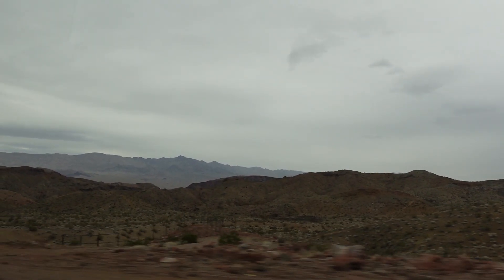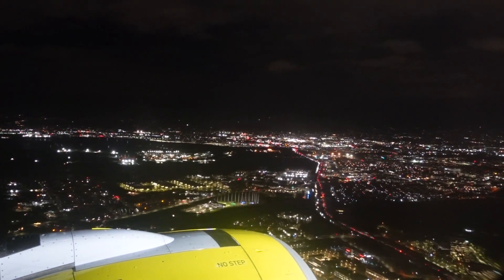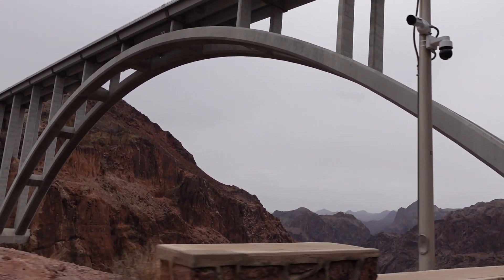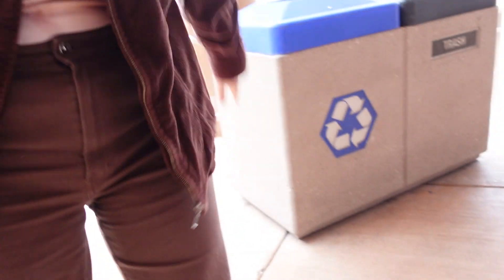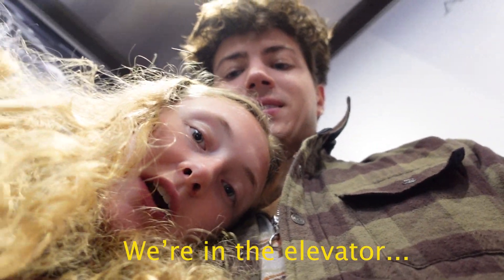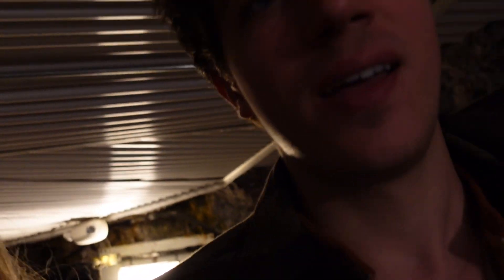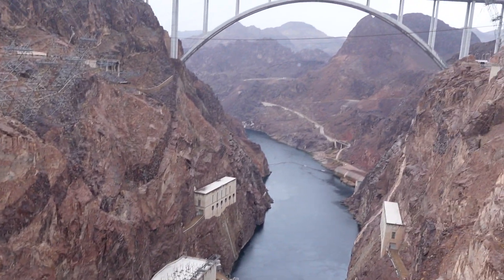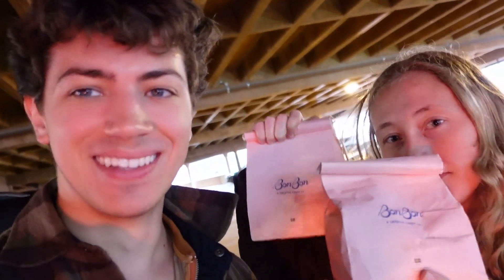Viral Donuts, Inside the Hoover Dam + Vegas (A Long Weekend Story Part IV)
Thank you so much for checking out our channel.

This is the fourth (and final!) part of a four part series where we take a weekend trip to Las Vegas!  In this video we head out of the center of Las Vegas a little ways to the well known Hoover Dam.  While there, we take an amazing tour of the dam and learn about its history as a major source of hydroelectric energy for the region.  After that, we headed back into Vegas for some amazing Mexican food that came Tiktok recommended, followed by some donuts (shockingly, also Tiktok recommended).

P.S. We now have a website!! Let us know what you think :) Check it out

P.S.S. We now have Adobe Premier Pro so hopefully the audio is so much more consistent!

Thanks again for watching :) Love Always, M+E

Free Music for Videos 👉 Music by MP3vius - back in the day